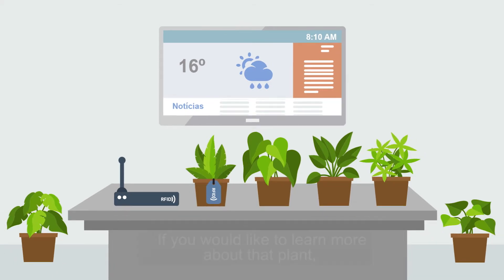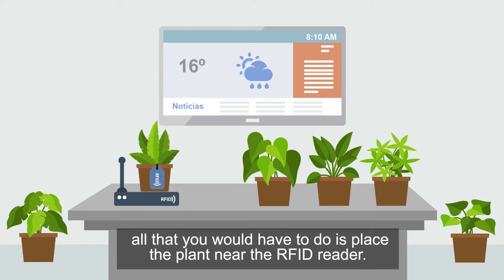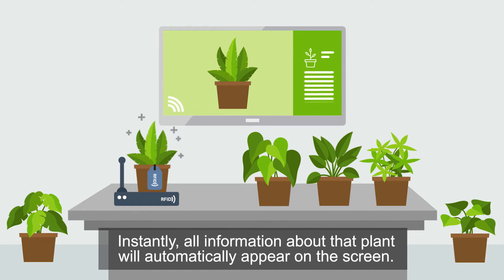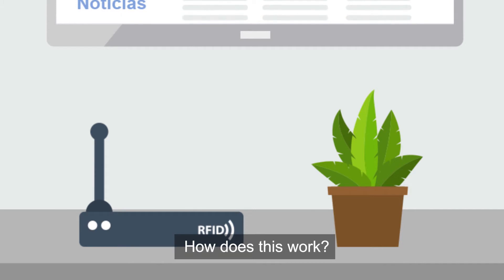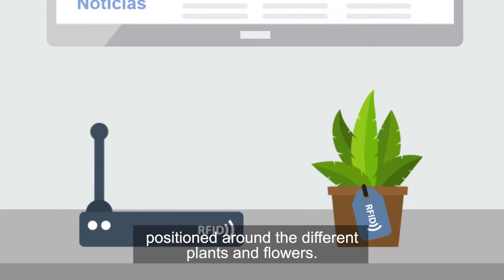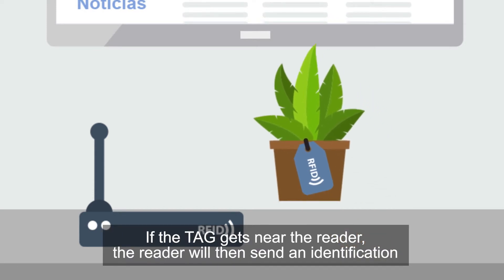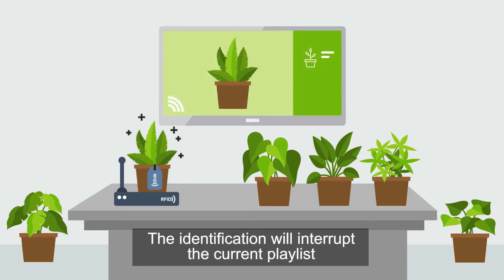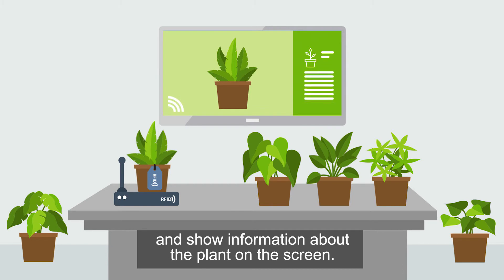What is RFID digital signage?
It is not enough that you display content, a slideshow of images and loop videos on your digital signs screen. You need to create something that demands attention for your campaign to be successful.
Imagine going to a store, walking up to a product then picking it up, to check out the product. As soon as you pick up the product, a short commercial about the product begins playing on the TV near you. That is RFID Digital Signage!
NoviSign has made RFID Digital Signage easy. From the RFID readers to tags, we can work closely with you to create a custom, fully dynamic solution that is easy to implement and highly effective. This kind of technology be used for retail digital signage, corporate communications digital signage, employee communications digital signage and other environments that require a functioning visual communication strategy.
Do you want to learn more?